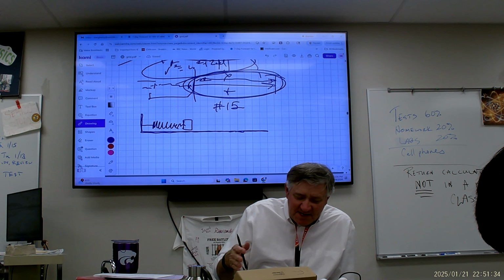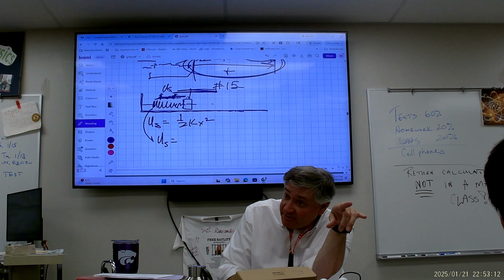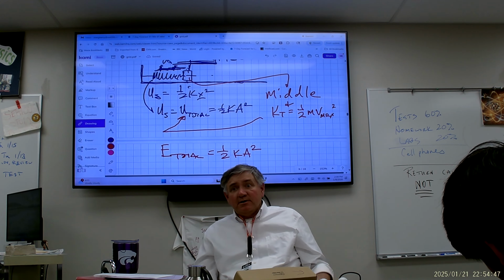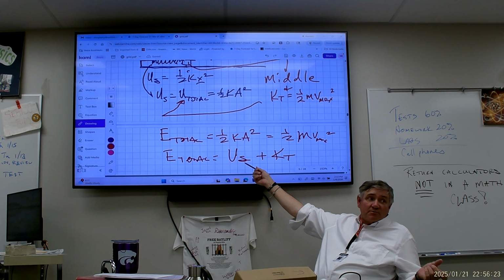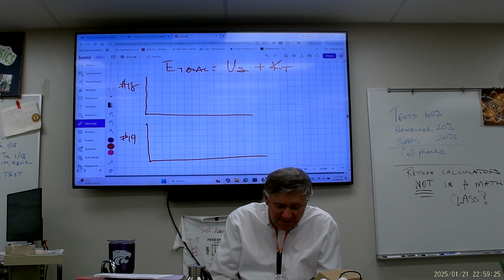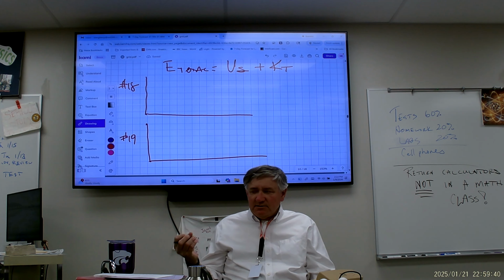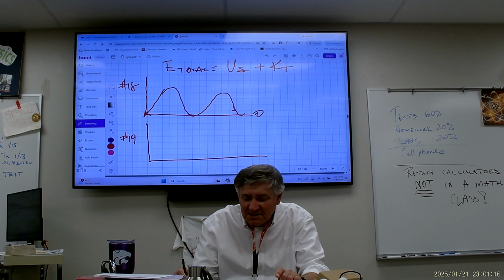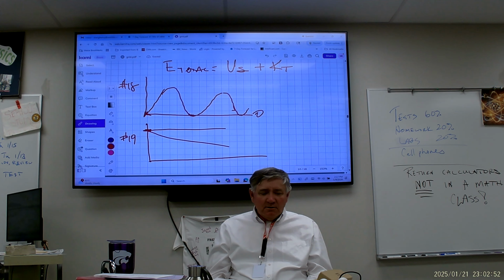AP Physics 1 8 2025 Part 2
Energy section of SHM lab